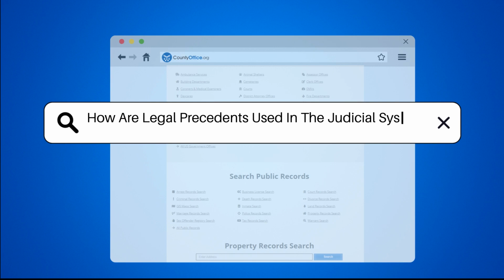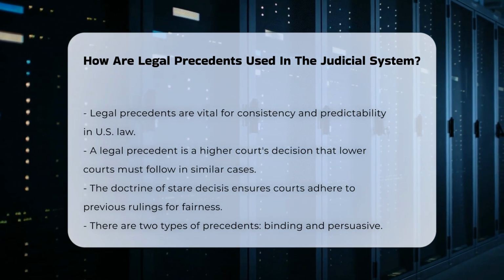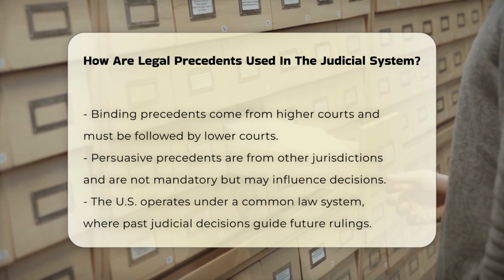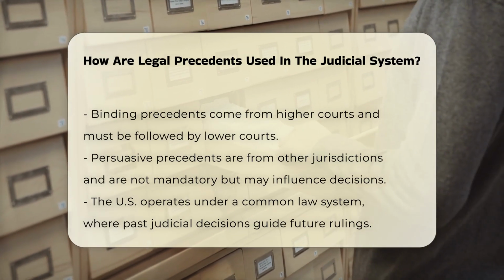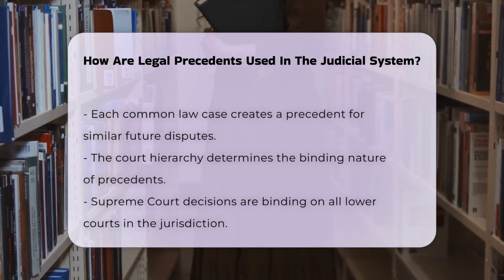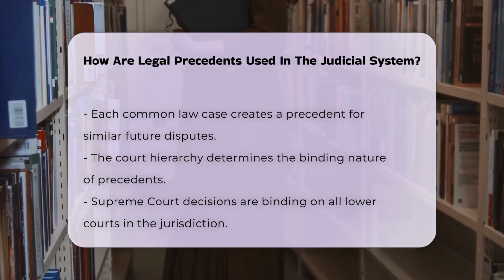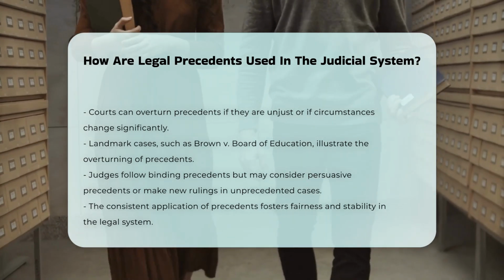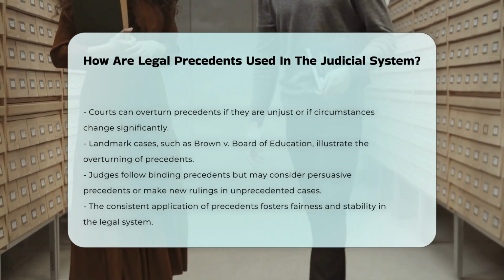How Are Legal Precedents Used In The Judicial System? - CountyOffice.org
How Are Legal Precedents Used In The Judicial System? Have you ever wondered how legal precedents shape the judicial system? In this enlightening video, we delve into the concept of legal precedents and their vital role in ensuring consistency and predictability in the law. We will explore the doctrine of stare decisis, which serves as the foundation for using precedents in judicial decisions. You will learn about the different types of precedents, including binding and persuasive precedents, and how they influence the rulings made by courts.

The video will also touch on the common law system in the United States and its reliance on previous judicial decisions to guide current cases. Additionally, we will discuss the court hierarchy and how decisions made by higher courts impact lower courts. While precedents are generally upheld, we will examine the circumstances under which they can be overturned, highlighting significant cases that have changed the legal landscape.

Whether you are a law student, a legal professional, or simply curious about how the judicial system operates, this discussion will provide valuable insights. Join us to enhance your understanding of legal precedents and their importance in the pursuit of justice.